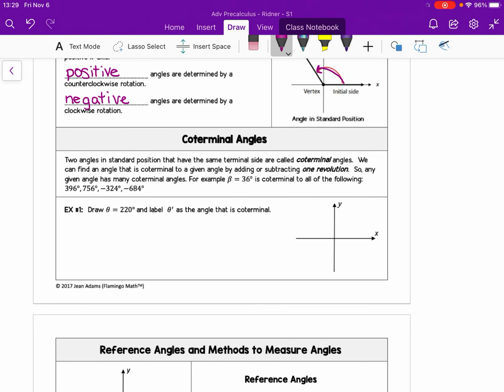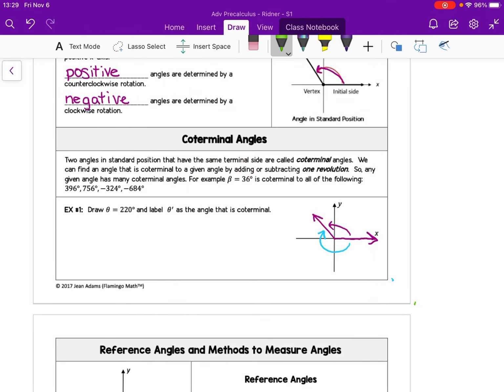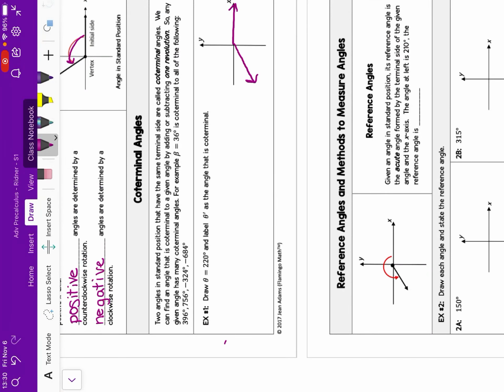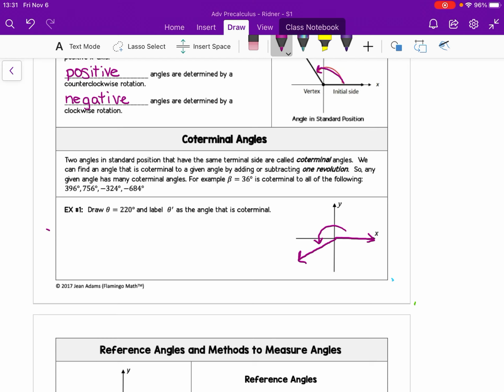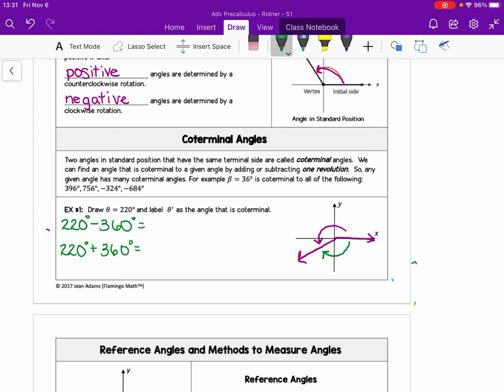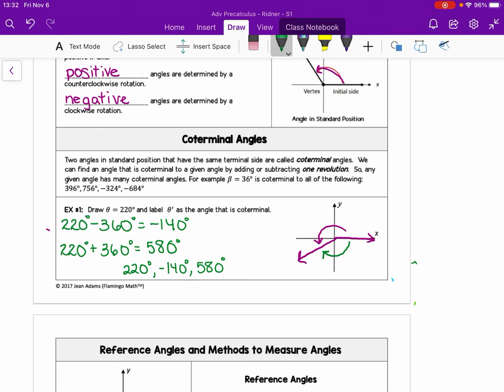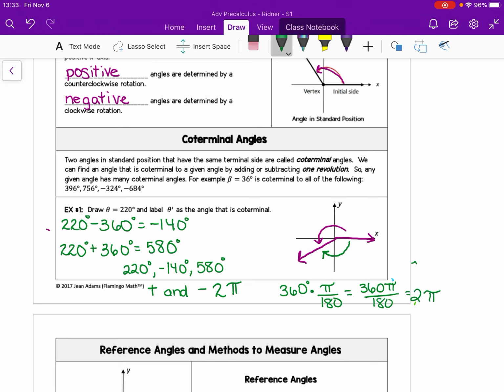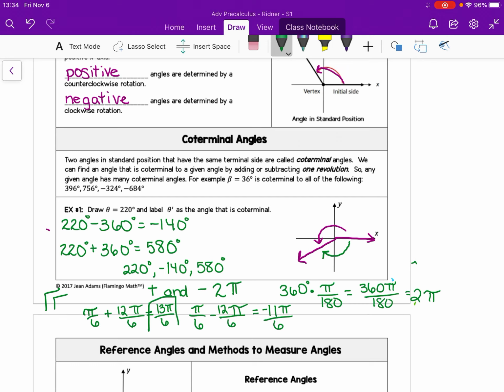Precalc: 3.1 Part 3